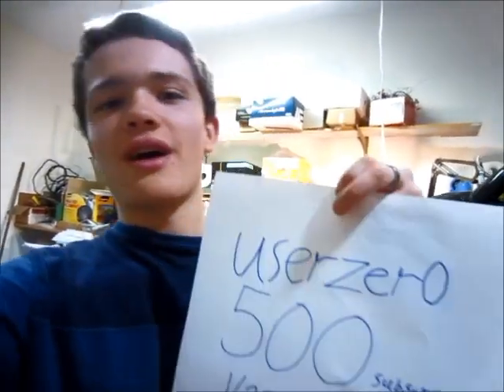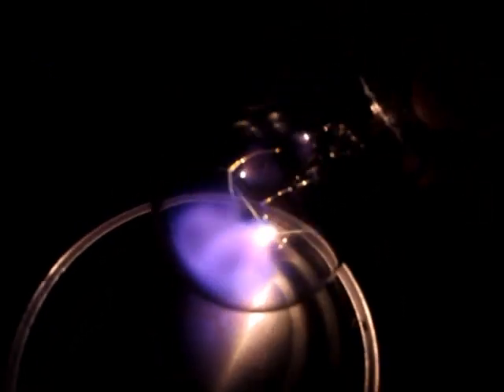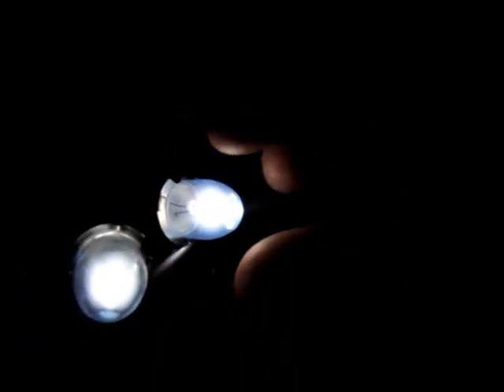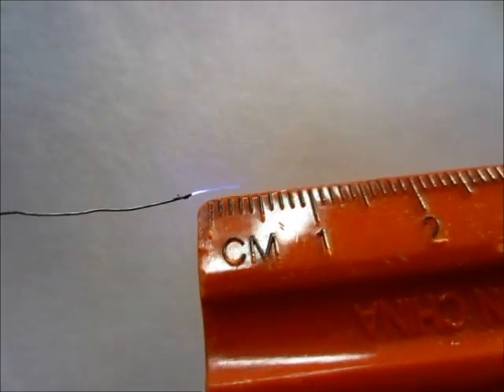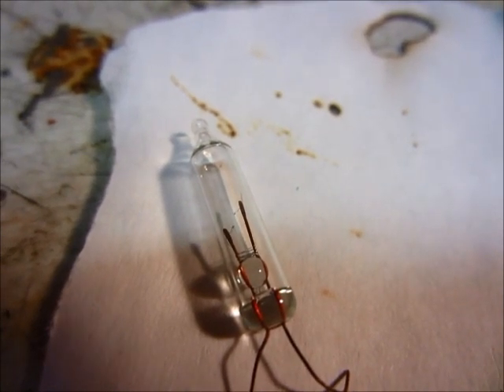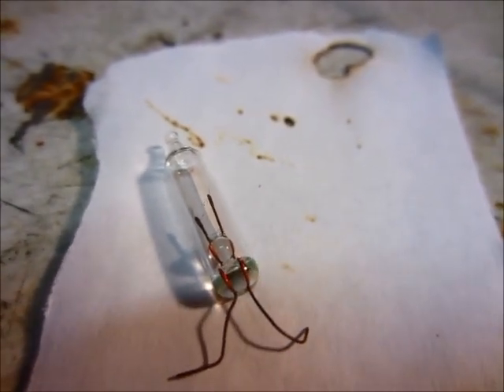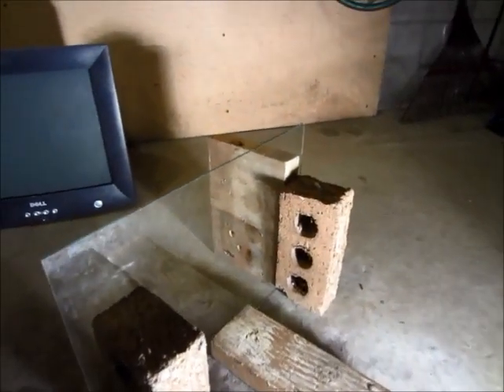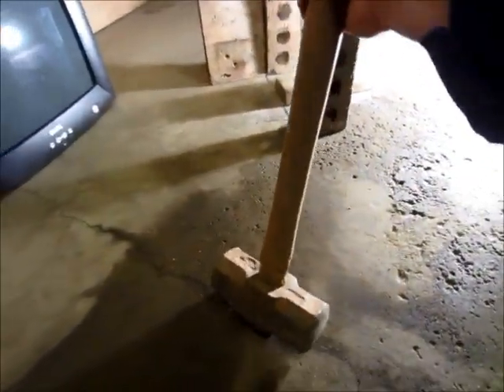500 Subscriber Thank You! CRT Smash, Close Up Tesla Coil Plasma, Christmas Lights Pop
Close up of plasma in a light bulb on my Tesla coil.  Burned out Christmas light bulbs exploding on strait 120 volts.  There is a 15 amp bracker on my power strip.  It popped once or twice when the alligator clips touched together.  Lastly I smash a Dell CRT monitor with a sledgehammer.  Special thanks goes out to Userzer0 for being my 500th subscriber!